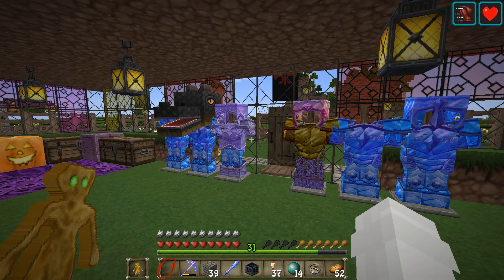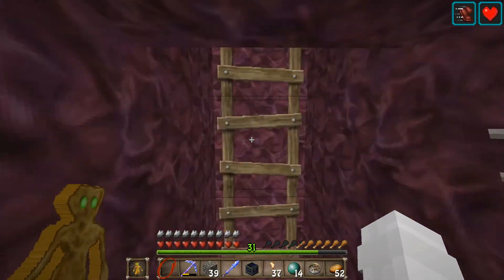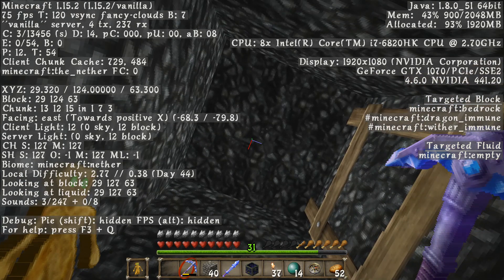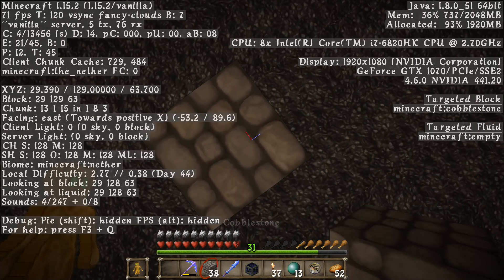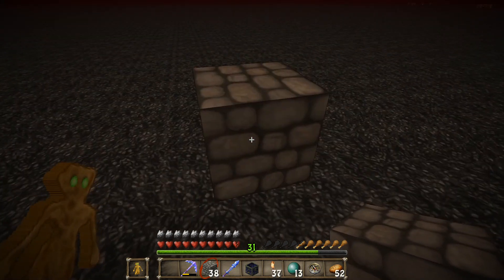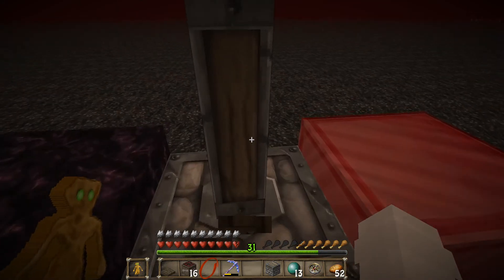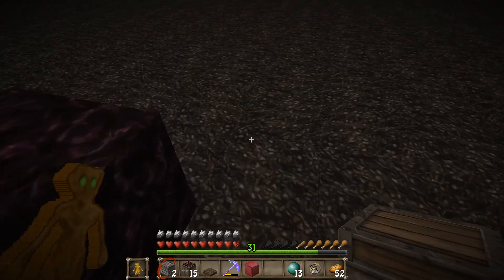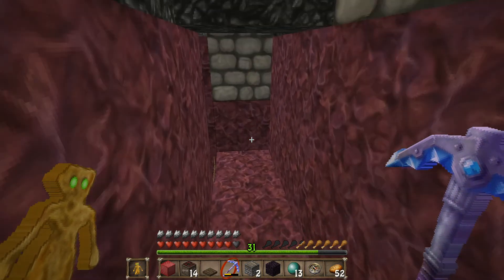How to break through Bedrock | Piston method | Minecraft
Trying the bedrock breaking technique for myself for the first time. Woop!